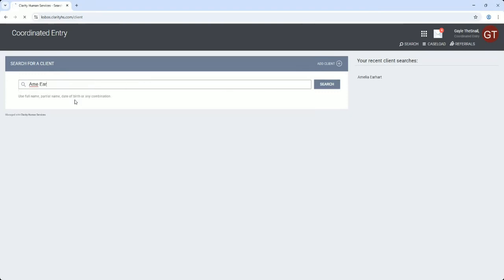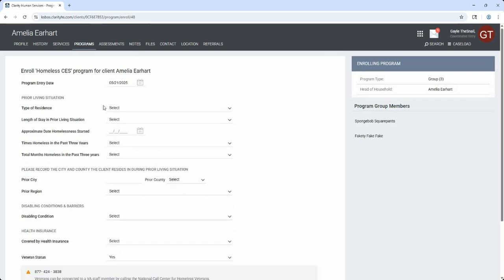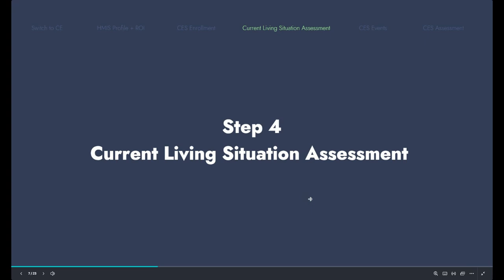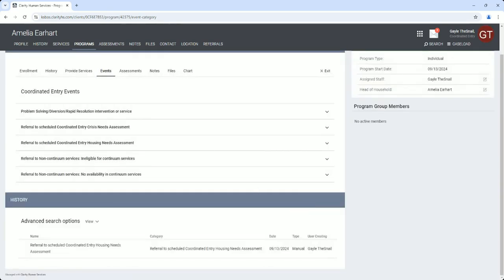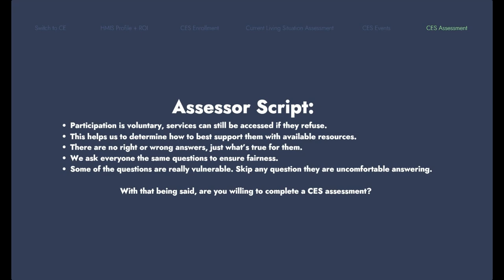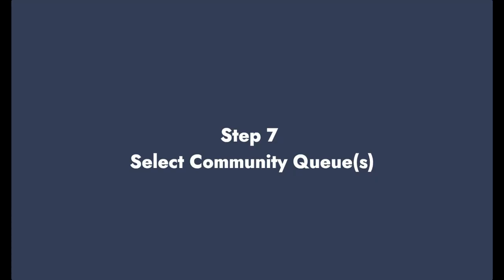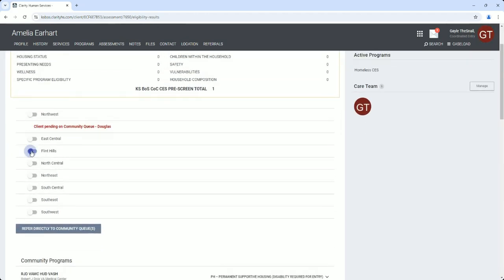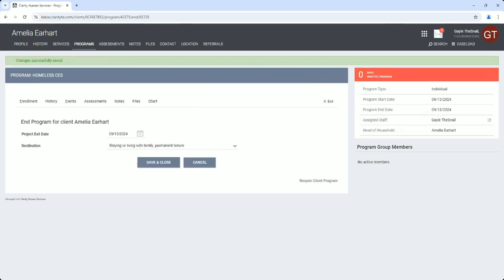CES in Clarity